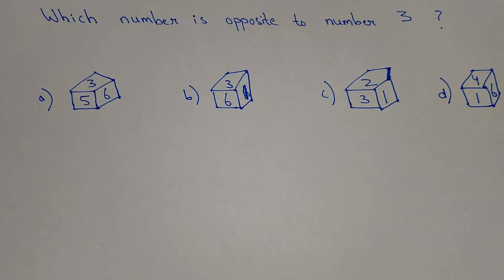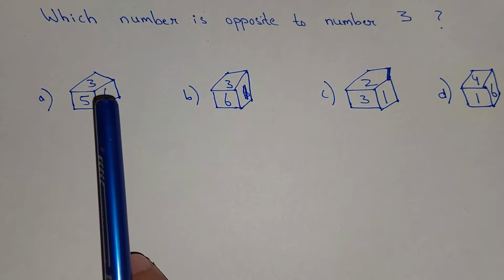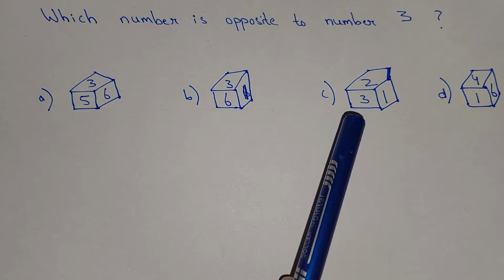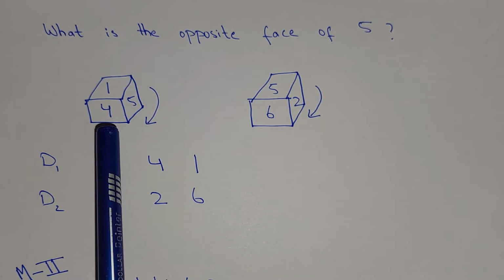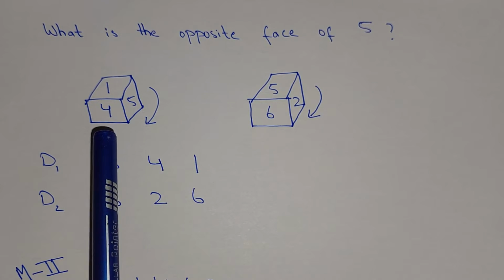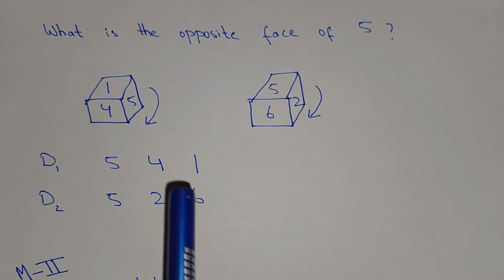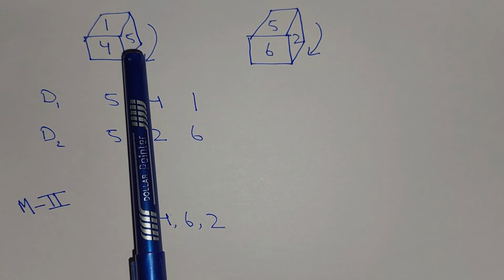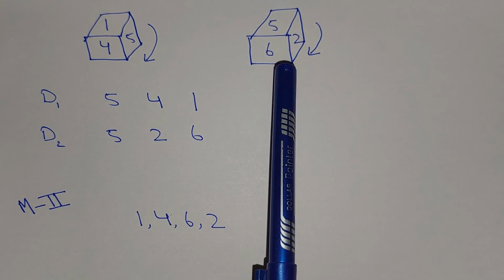Dice | Which number is opposite to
Dice problems are quite common. Students must go through all kinds of Dice tips and tricks. Some questions can be solved logically while the others can be solved by using some tricks.